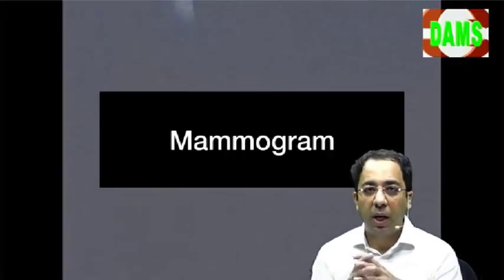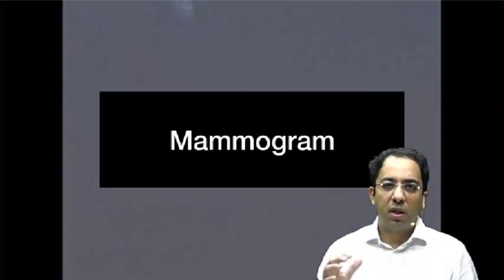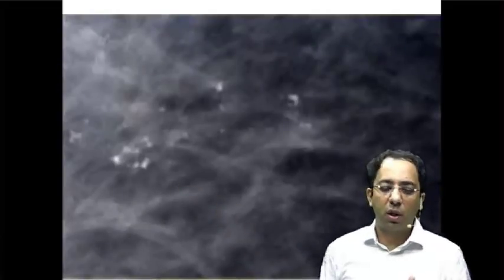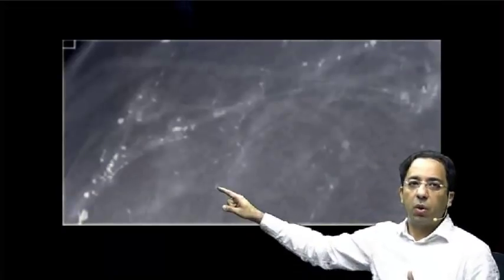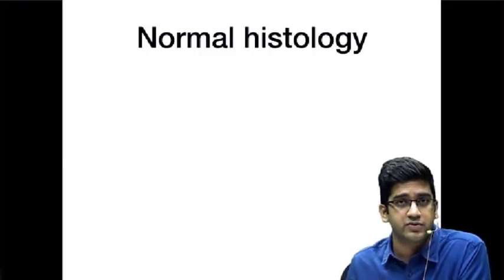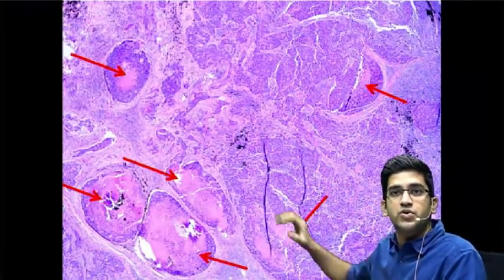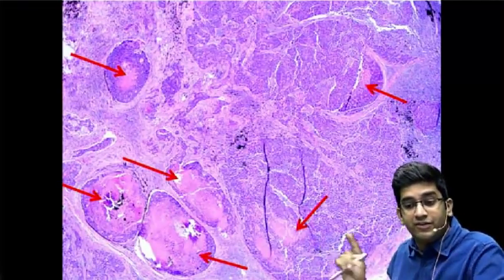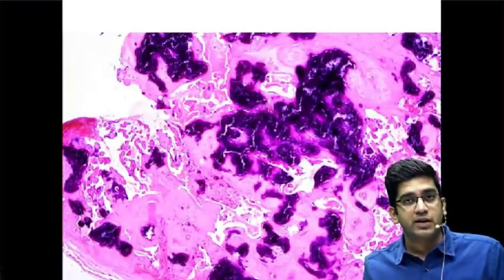Microcalcification DCIS Breast :Radiopath correlation